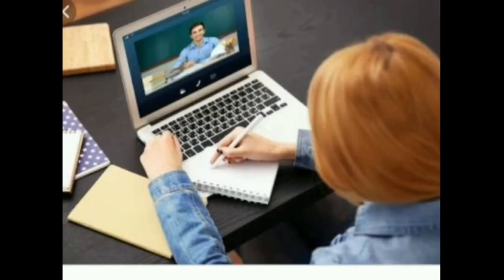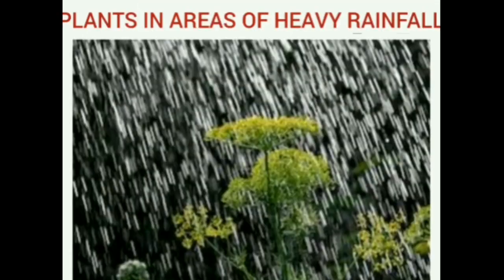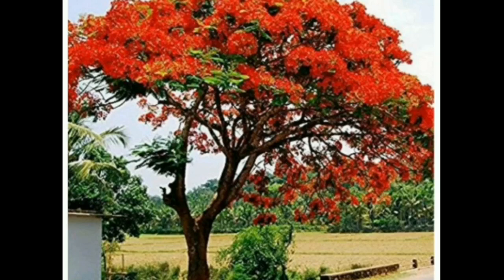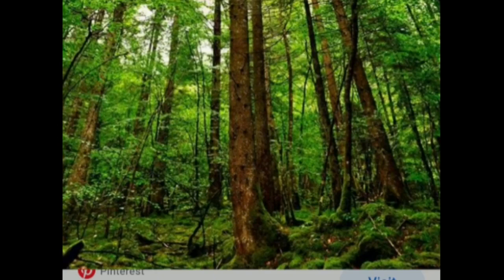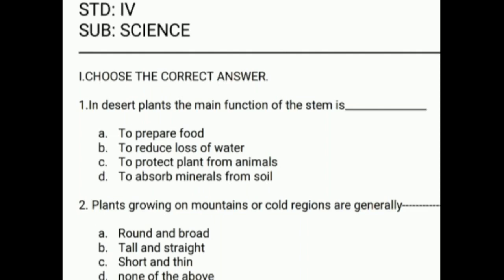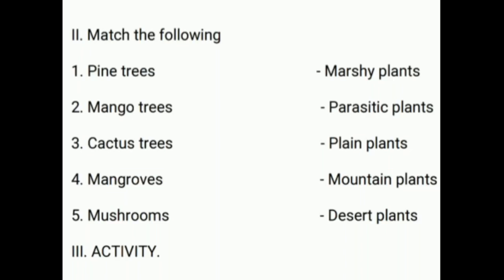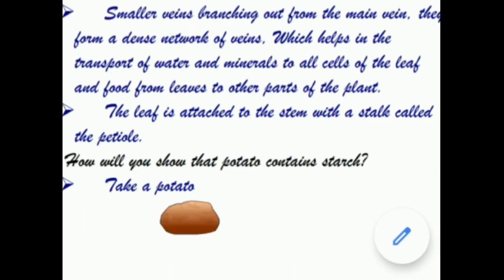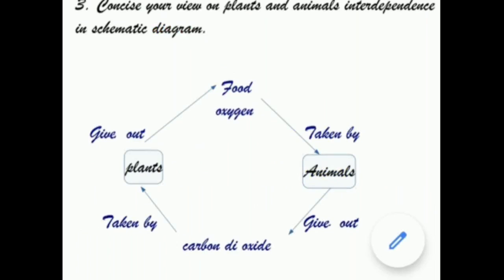GRADE IV - SCIENCE - LESSON -2 PLANTS GROWING IN DIFFERENT AREAS-(REVISION - 2)